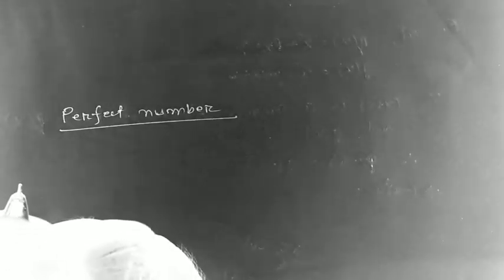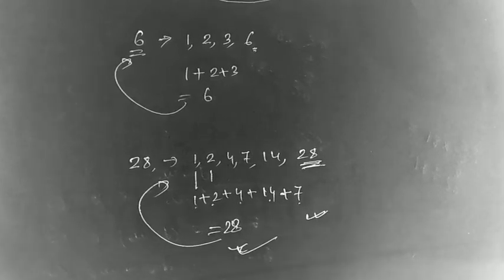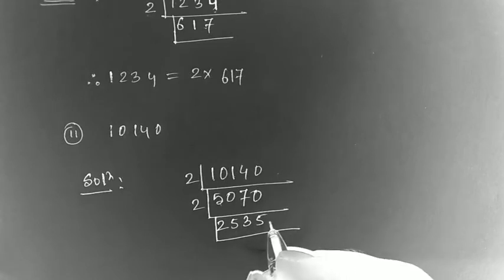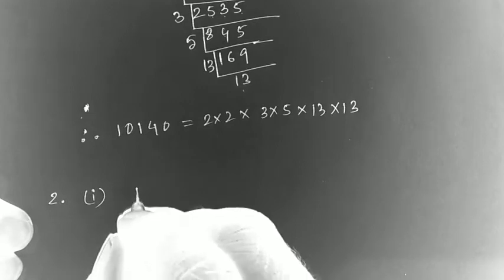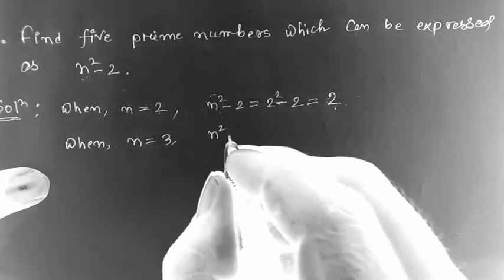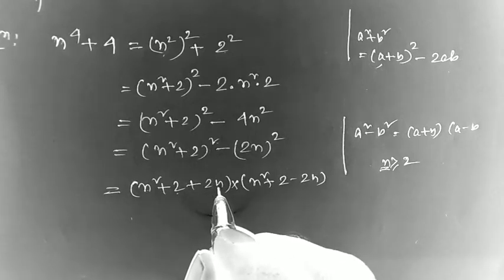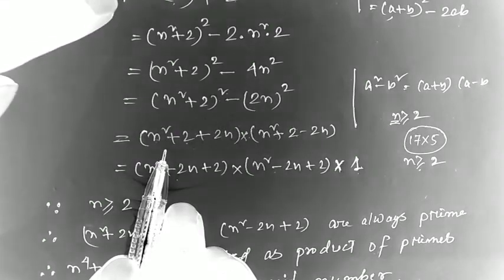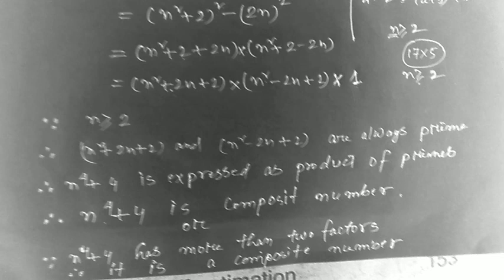Class 10| Adv. Maths| Chapter 3|Arithmetic of integers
Exercise 3.4|Qestions 1,2,3,5